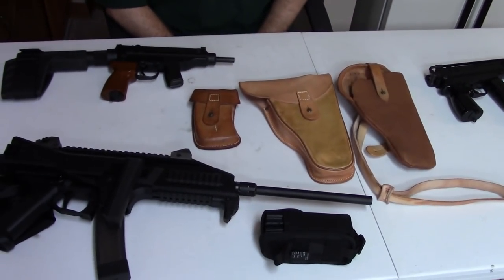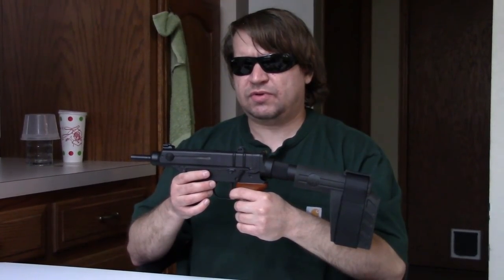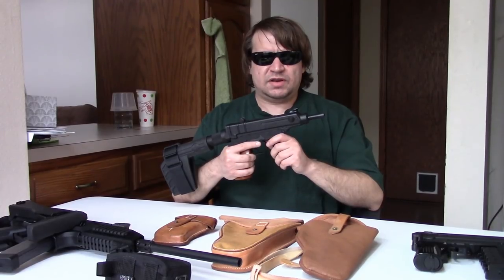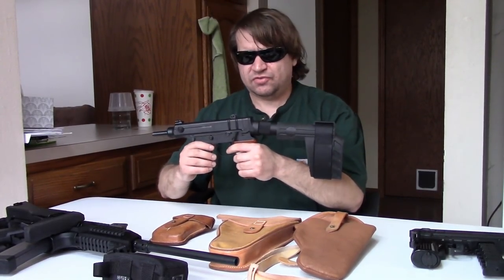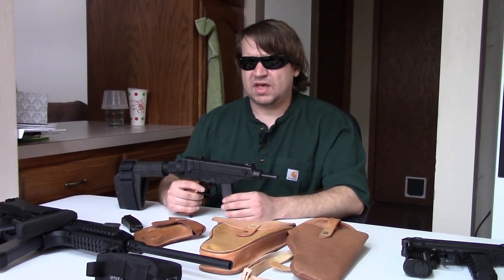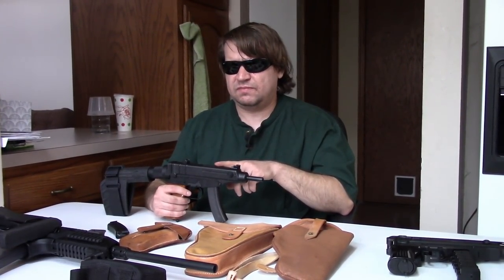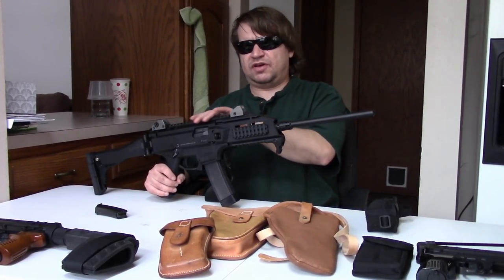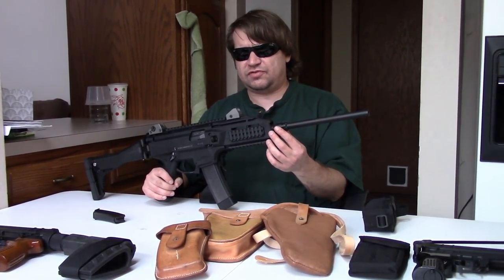Czech Scorpion Family History - Vz.61, Vz.82, & Evo3A1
This time we delve into the history of the Czech Scorpion family of submachineguns and semi-auto pistols; including all 3 generations. We talk about the original requirements and development, production & military service, and then get into the various calibers and models.

Scorpion Generation 1 includes the original SA Vz.61 in 7.65mm Browning (.32), modernized Vz.61e in the same caliber, Vz.64 in 9x17 (.380), Vz.65 in 9x18 PM Makarov, & Vz.82 also in 9x18mm.
Generation 2 firearms are all chambered for 9x19 Parabellum (aka 9mm Luger/NATO) beginning with the prototype Vz.68, the short lived Scorpion 9x19 from the late '90s, & the 21st century modernized CZ-868.
Generation 3 is also chambered for the 9mm Para round and is made up of the Evo3A1 and its several variations.